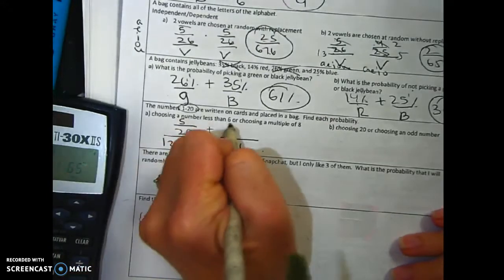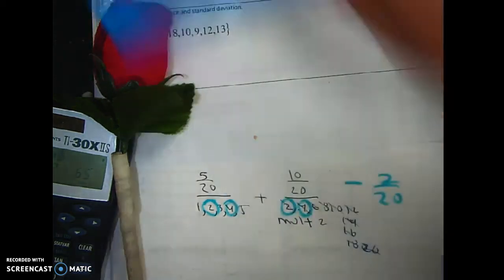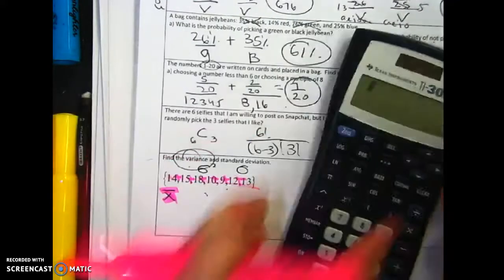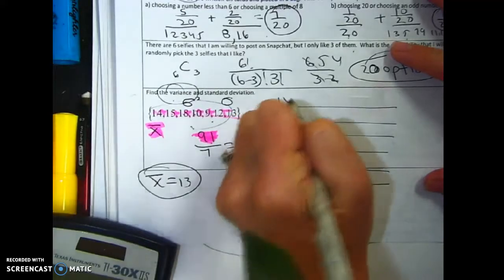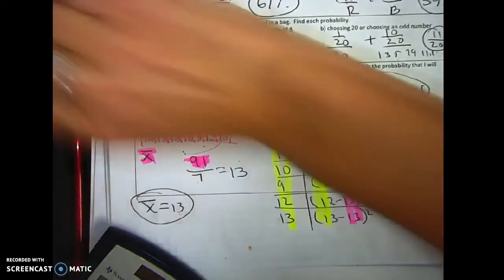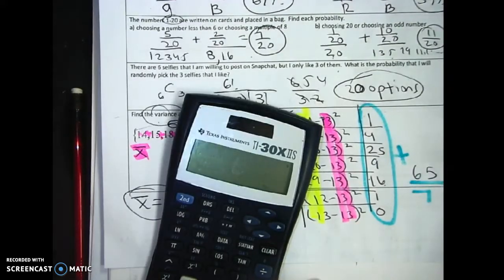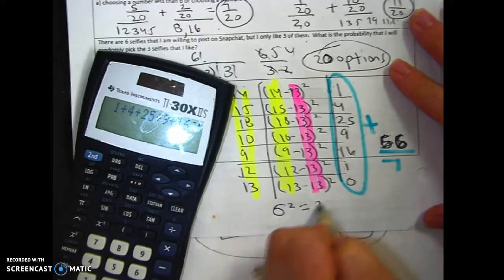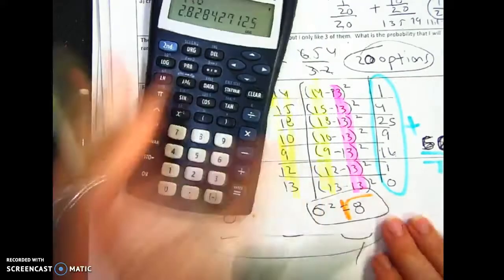Unit 10 Review - page 2